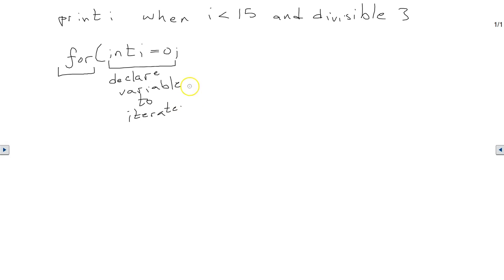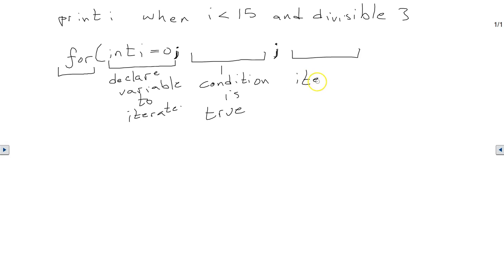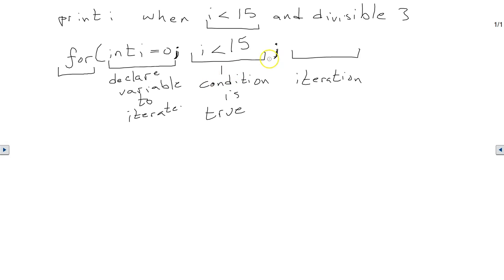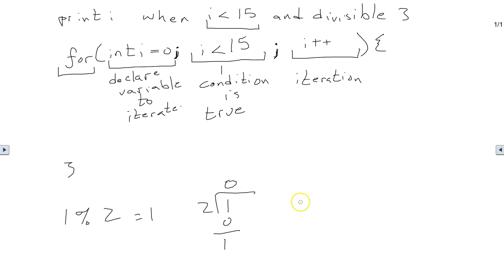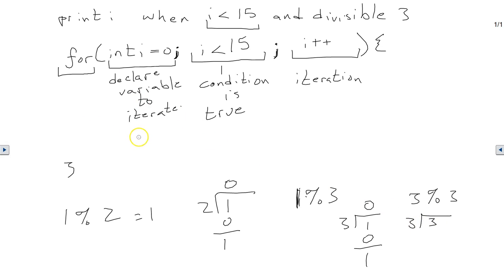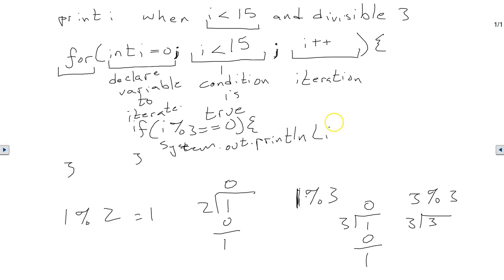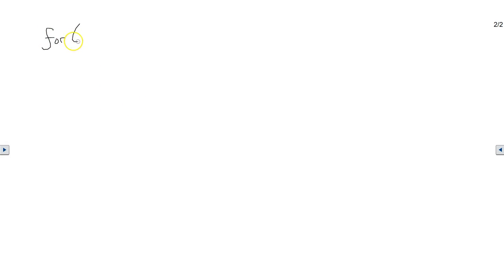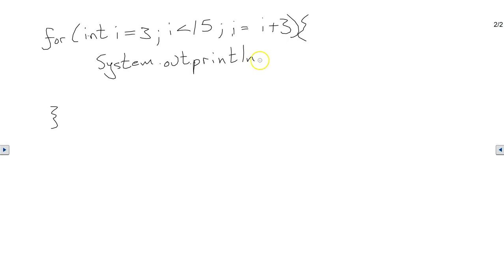For Loop Discussion for Quiz